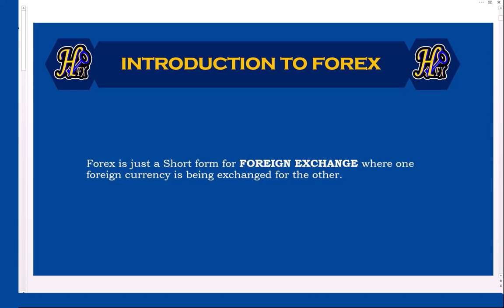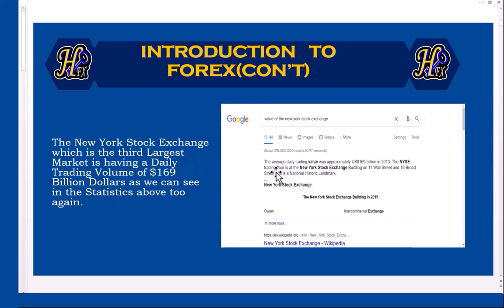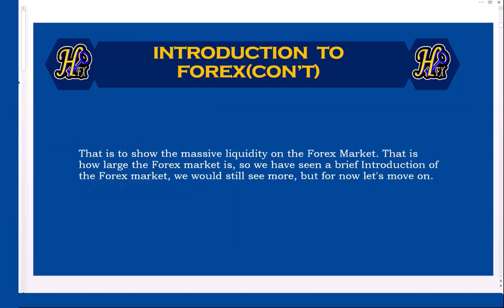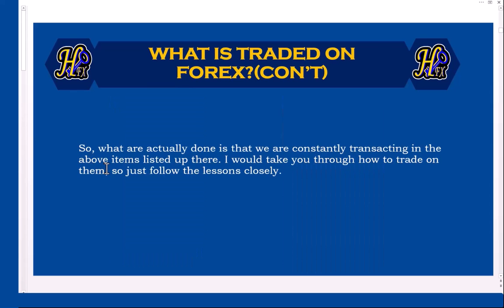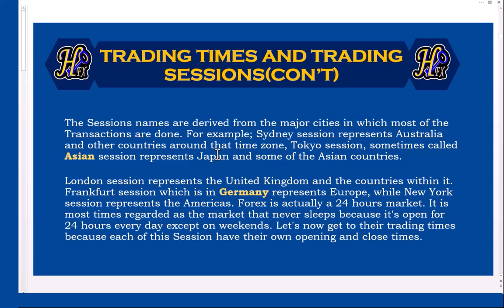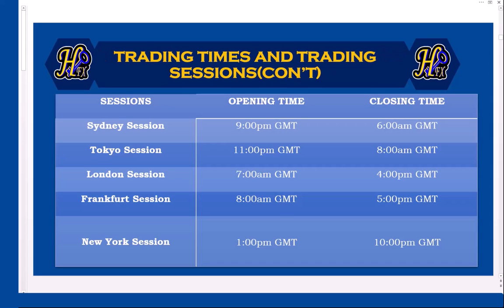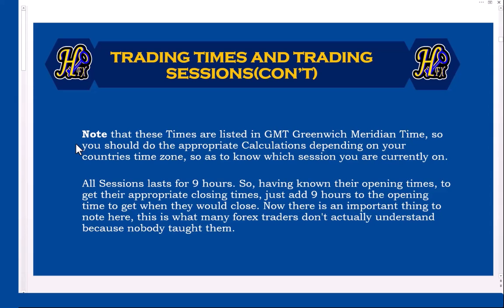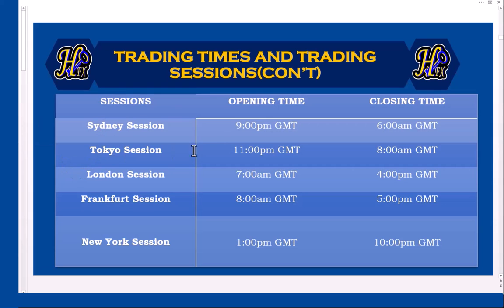FOREX TRADING EXPLAINED TO COMPLETE BEGINNERS - Introduction to forex trading Part one - HIGHKEYFX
Welcome to our comprehensive guide on Forex trading for beginners! If you're new to the world of Forex or looking to brush up on your knowledge, this video is the perfect starting point. We'll provide a step-by-step introduction to Forex trading, explain the crucial role of a Forex broker, and break down the trading sessions that make up the 24-hour Forex market.

In this video, you'll learn:

Forex Basics: We'll start with the fundamentals, explaining what Forex is and why it's one of the largest and most dynamic financial markets in the world.

Trading Sessions: Dive into the four major trading sessions - Sydney, Tokyo, London, and New York - and learn when each session opens, overlaps, and closes.

Forex Brokers: Find out how to choose the right Forex broker for your needs, including factors like regulation, spreads, and available platforms.

Volatility and Liquidity: Understand how trading sessions impact market volatility and liquidity, and how to take advantage of these fluctuations.

Whether you're looking to trade for a living or just want to explore Forex as a part-time venture, this video will equip you with the knowledge you need to get started.